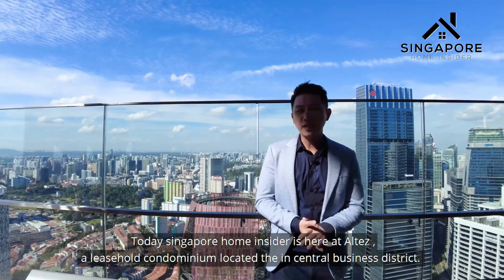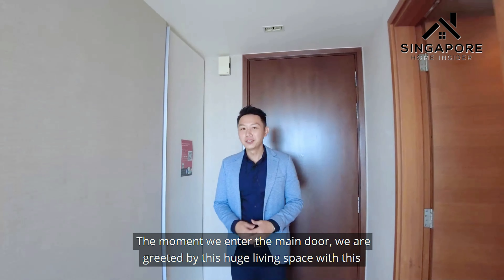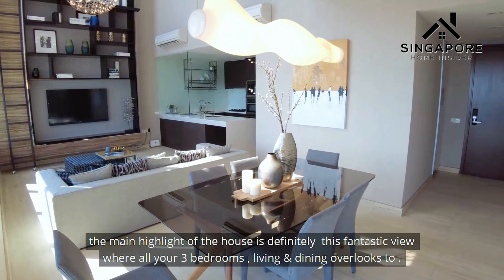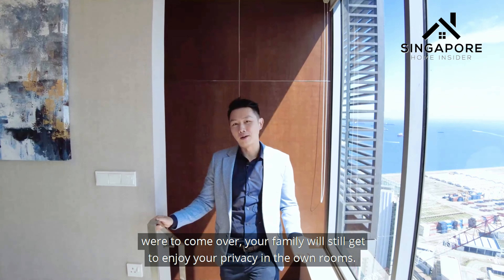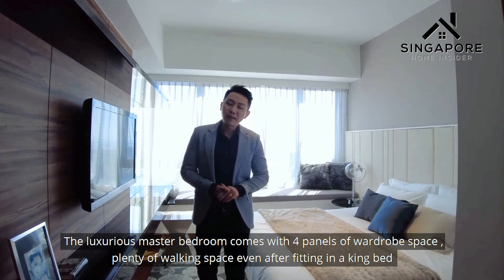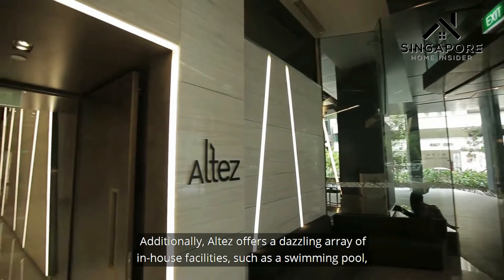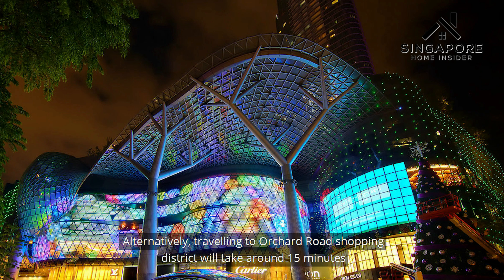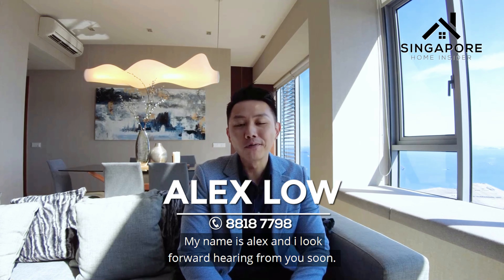Double Storey Waterfront 3 bedroom Condo in Singapore- Altez - (SINGAPORE REAL ESTATE)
Singapore Home Insider is an independent team under the umbrella of Propnex Realty Pte Ltd (Agency License No. L300802J).

We are full time real estate agents based in Singapore. Our forte lies in asset progression- assisting our clients upgrade from HDB to private property, as well as the sale and purchase of private residential properties.

Alex Low
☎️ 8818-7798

Lynette Pang
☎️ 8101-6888